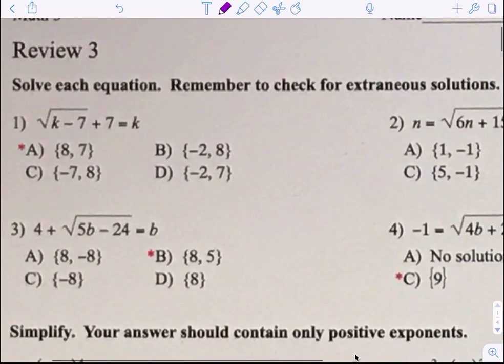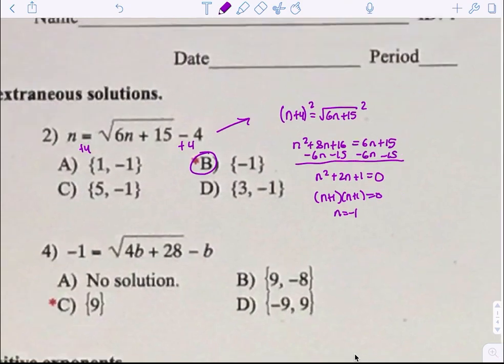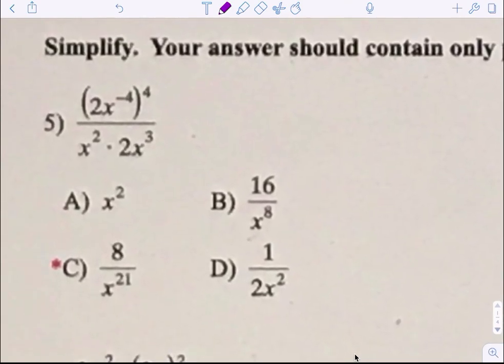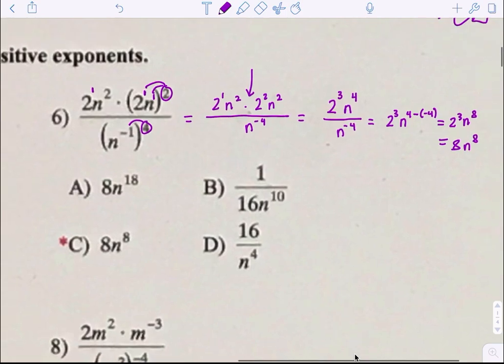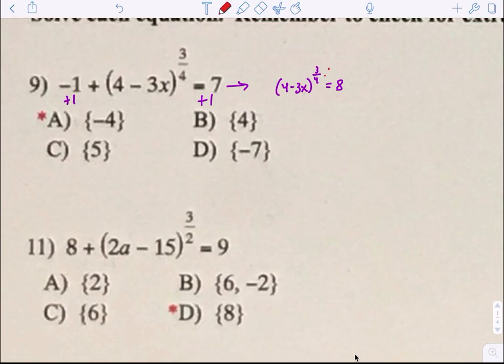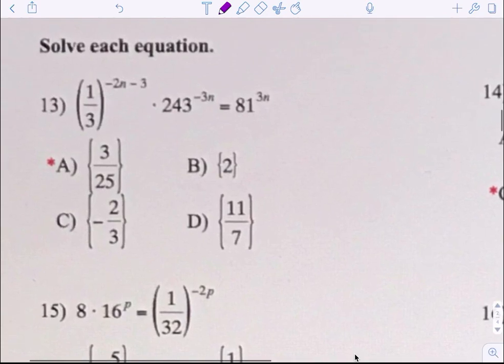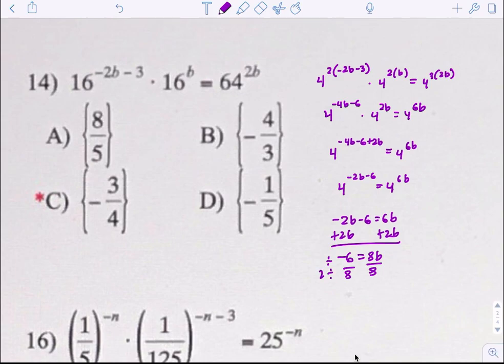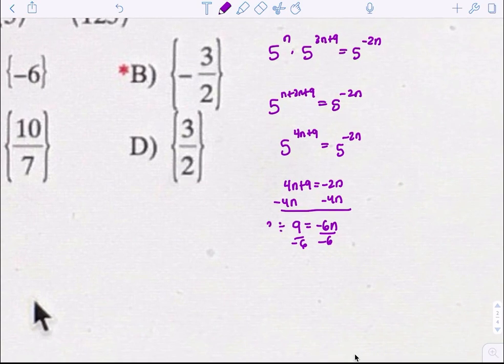Math 3 2019-2020 Review 3